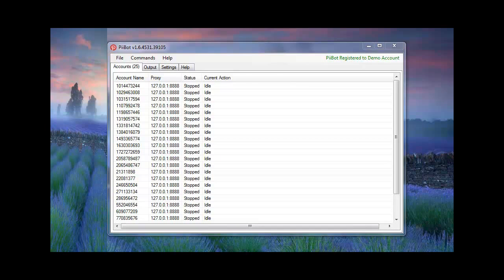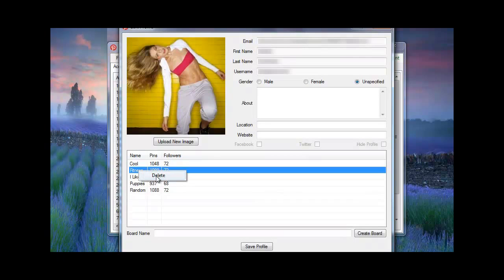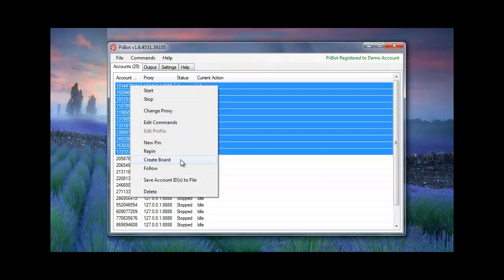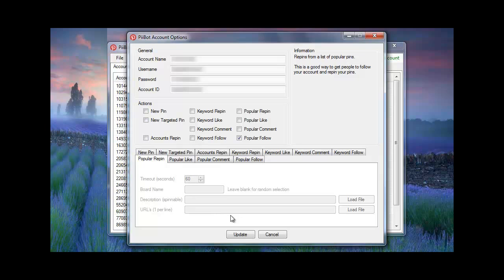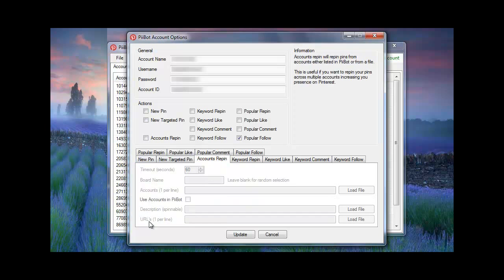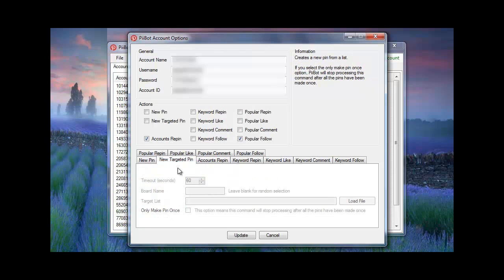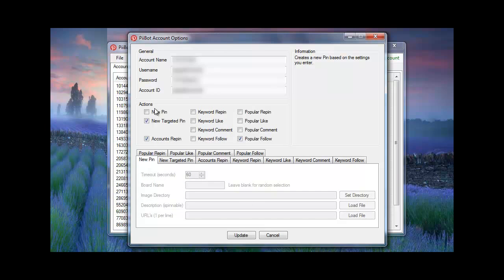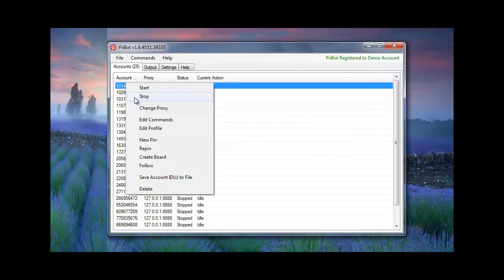Pinterest Marketing Automation Software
PiiBot is a Pinterest bot that allows you to automatically make pins on the hottest new social network.

PiiBot is a multi-threaded, multi-account Pinterest Bot that includes a mass account creator and amazon scraper.